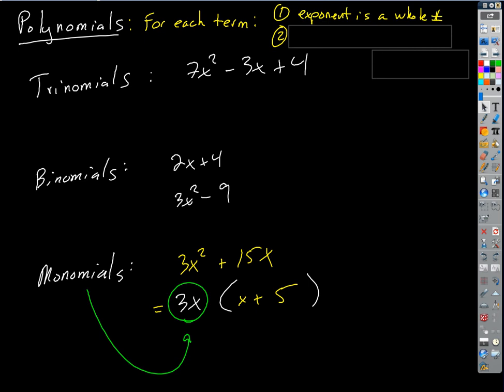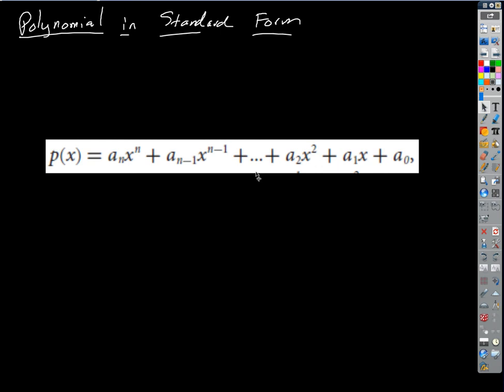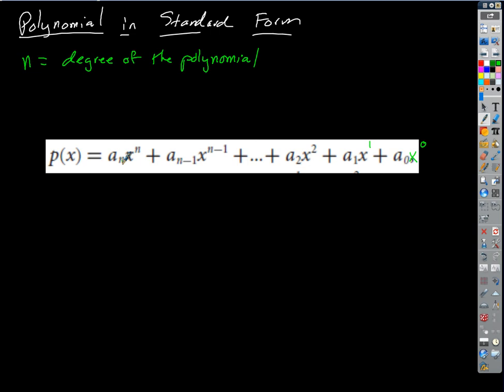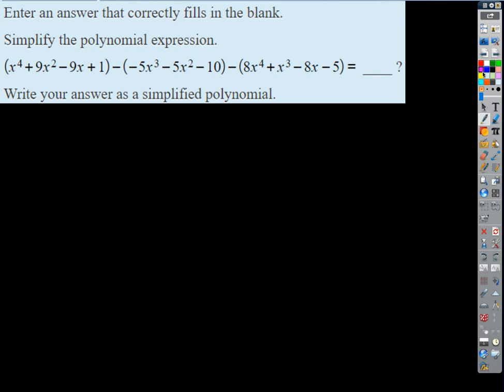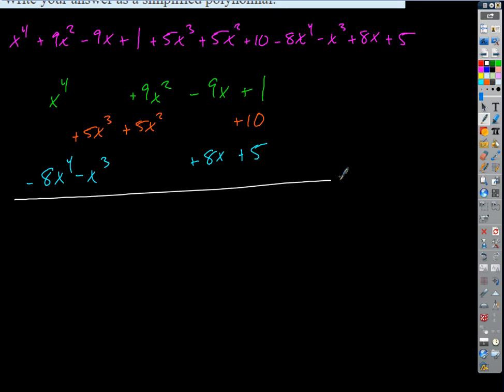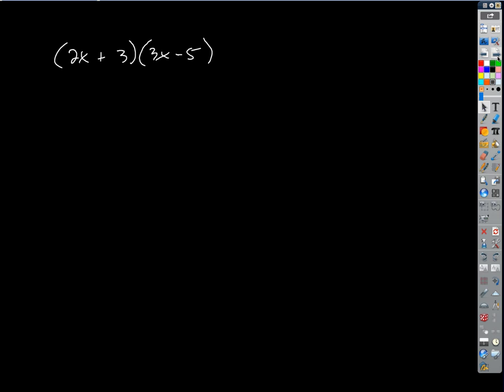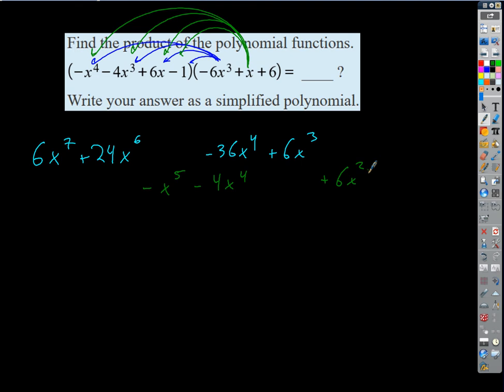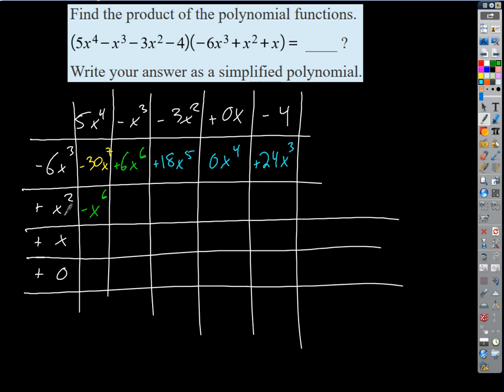2019 03 04 Adding, Subtracting & Multiplying Polynomials p3